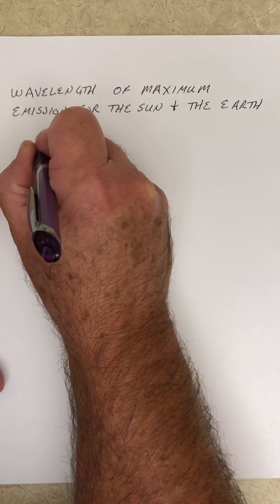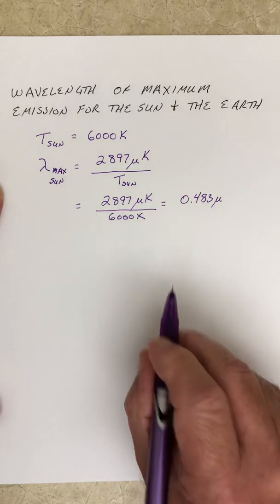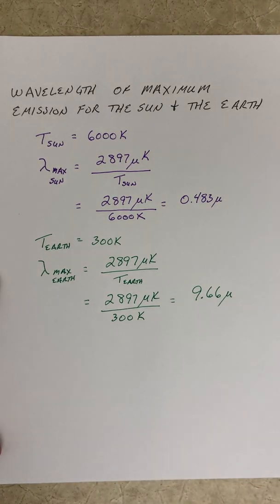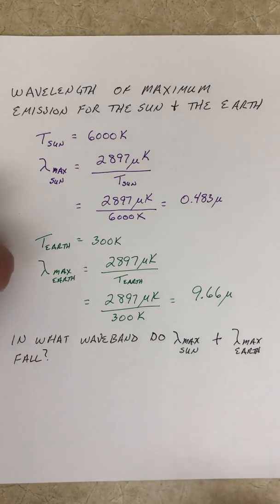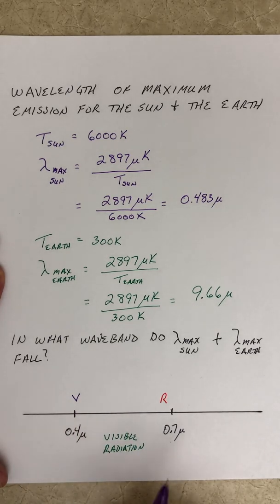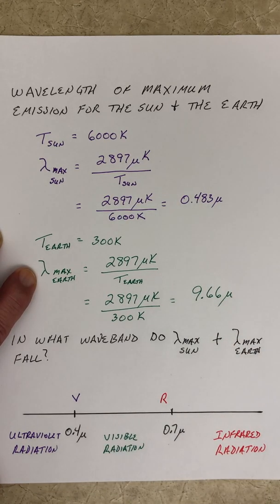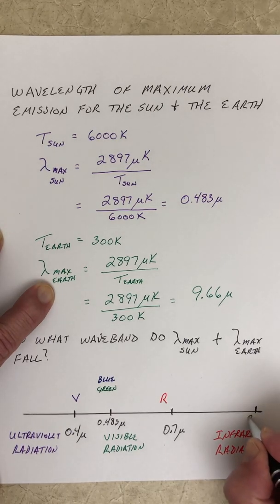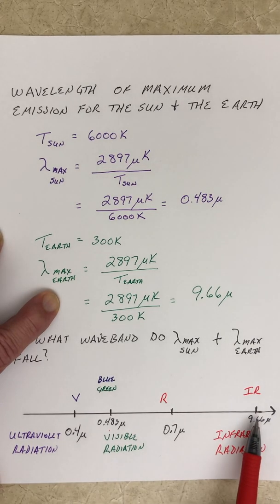Wavelength of Maximum Emission for the Sun and Earth